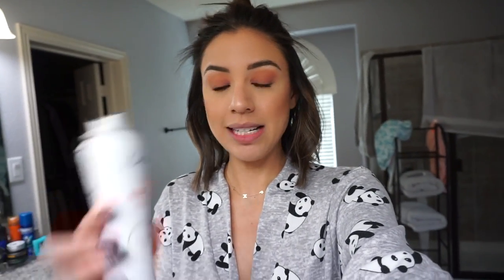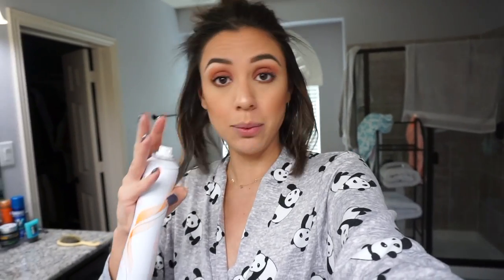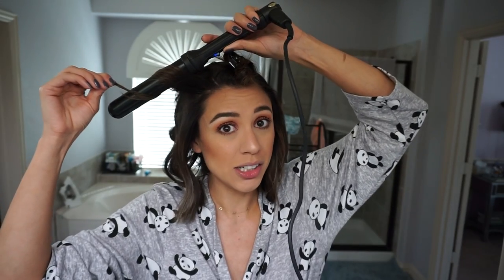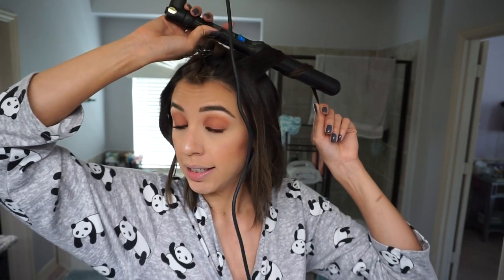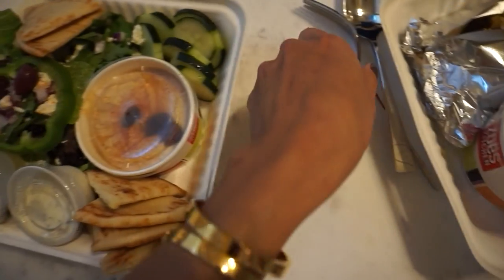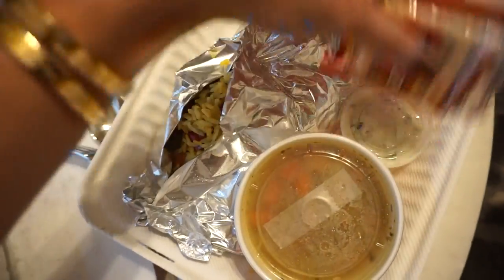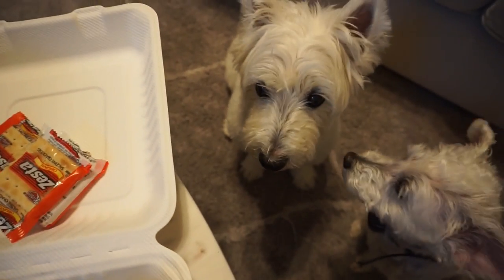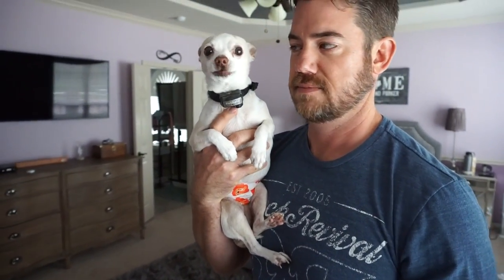VLOG | Dani's Ratchet Hair Salon, the project reveal (finally), and an encouraging emo monologue!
Hey hey you guys🐼💕!

ºººººººººººººººººººººººººººººººººººººº

❤️Random Details:
🐼Day 1 (Friday)
•Panda robe - JCP (in store)
•Nails -Essie "Winning Streak"

•Sweet potatoes🍠
Slice half an inch thick
Sprinkle with salt, pepper, and cinnamon (optional)
Spray with ghee or avocado spray
Bake at 400* for 15-20 mins, flipping half way through

•Meet Up Info:
When: September 14th, 2019
From: 1PM-4PM CST
Where: JCPenney at Stonebriar Centre

ºººººººººººººººººººººººººººººººººººººº

♥Let's chat!

ºººººººººººººººººººººººººººººººººººººº

ºººººººººººººººººººººººººººººººººººººº

Making some extra cash on the side is always nice amirite?! If you're an online shopper like me, make sure you're using Rakuten every time you do so you can get FREE cash back on most of your purchases! It's 100% free with no strings attached!

ºººººººººººººººººººººººººººººººººººººº

Hi pandas! I'm Dani! A mommy, divorcée, former nutritionist and culinary arts instructor, and just an overall lover of LIFE! YouTube is a great place to be creative, meet new friends, and learn! My channel is a warm and welcoming safe space! In order for me to upkeep the integrity of our safe zone, I only implement ONE code of conduct and that is: Share comments that are positive, helpful, empowering, uplifting and productive. Negative comments will automatically be erased, and hateful, hurtful, or negative people will be blocked. I have no tolerance for that here. And for those of you with continued positivism... THANK YOU for being you, and giving me so much of your time! You are loved, needed, and highly appreciated! ♥

ºººººººººººººººººººººººººººººººººººººº

Thanks!

ºººººººººººººººººººººººººººººººººººººº